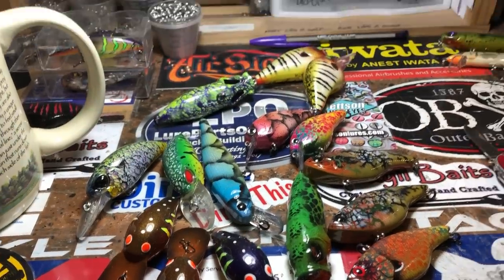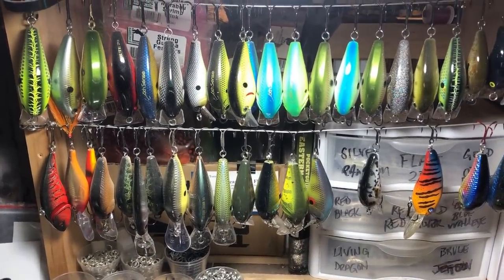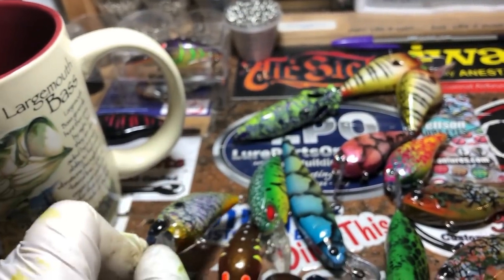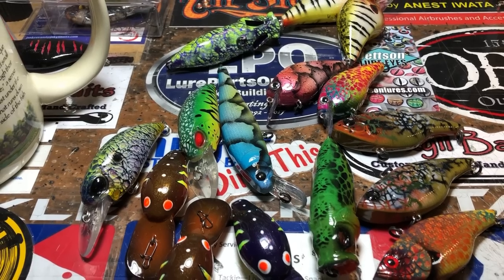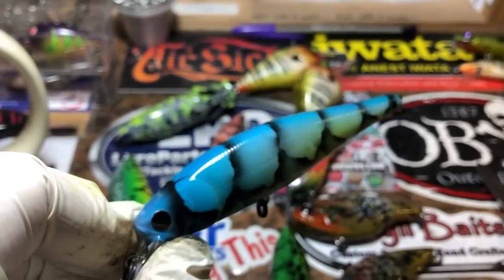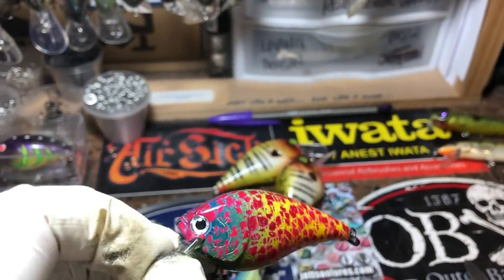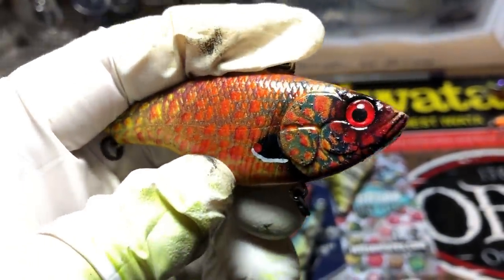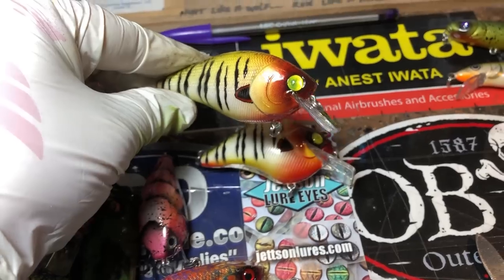Sunday Shop Talk!! (Now With CC for my Hearing Impaired Subscribers)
Hey Fish Heads! Today I'm discussing various "blank" differences, Brand name repaints and layering for pumpkinseed style patterns. As a positive note, I'm happily announcing that all videos going forward will be CC translatable for my hearing impaired subscribers. If you need to learn how to access CC on my videos, here is a tutorial video to help you:
Thanks as always for spending a little time on my channel, and I'll see you on the next video, which will most likely be the first Spray Session of the new year!!  Cheers! Jen at JBCo.

Respirators:
3M (Large)
3M (Small)